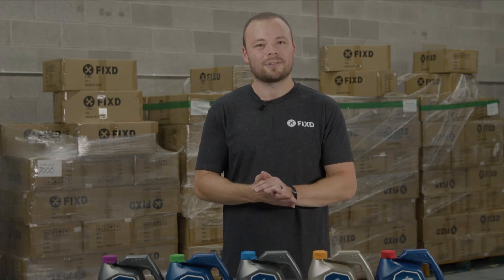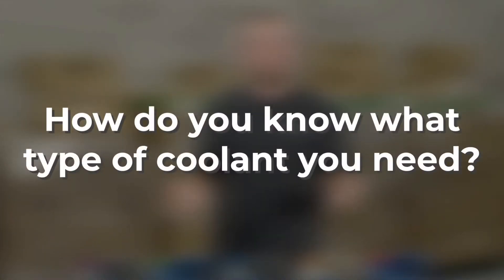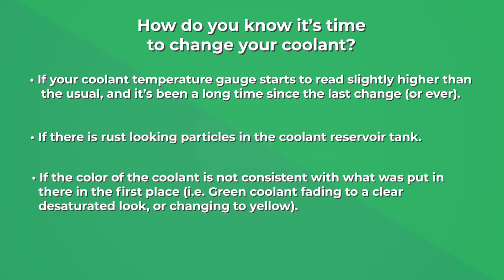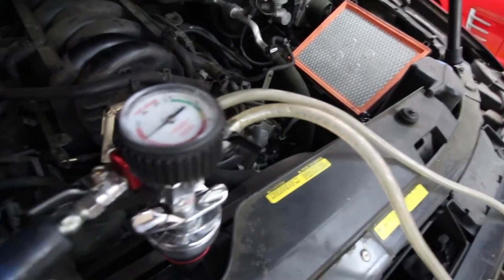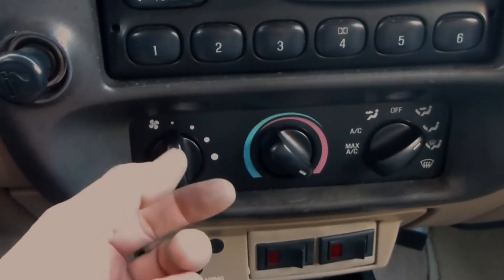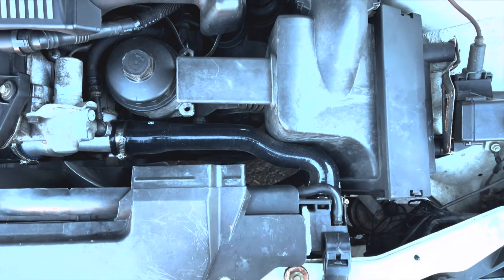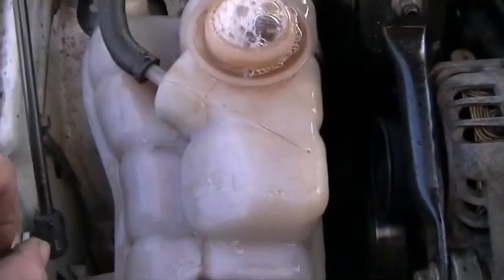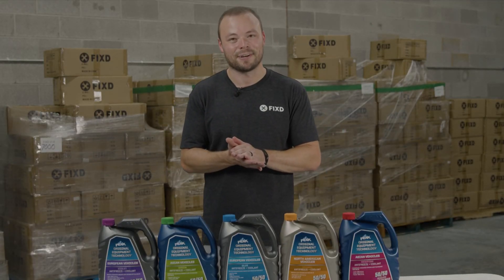How To Flush Your Car's Coolant Correctly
FIXD helps millions of drivers diagnose the check engine light and save money on car care. In this video, you'll learn:
✅ What type of coolant your vehicle has
✅ How to change your vehicle's coolant
✅ How to care for your vehicle's coolant

Don't have FIXD yet?

0:00 Learn about car coolant
0:17 What is coolant?
0:33 What type of coolant does your car need?
0:52 When do you change your coolant?
1:17 DIY flush and change coolant
1:52 Step 1 -  Safety
2:01 Step 2 - Turn your ignition to the on position
2:17 Step 3 - Drain your coolant
2:46 Step 4 - Securely close your drain valve
2:52 Step 5 - Turn on your car
3:16 Step 6 - Close your coolant tank
3:21 After flush recommendation
3:45 Happy and safe driving!